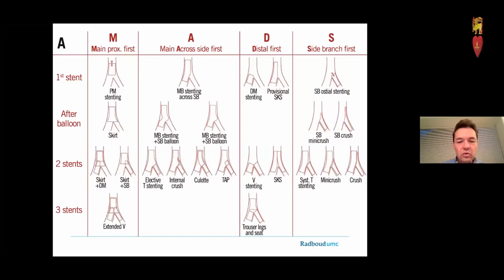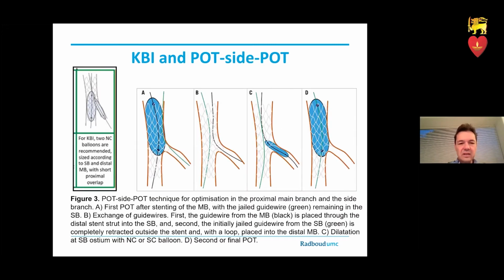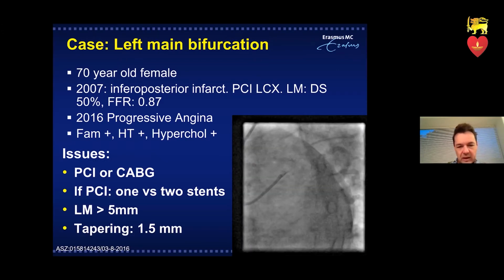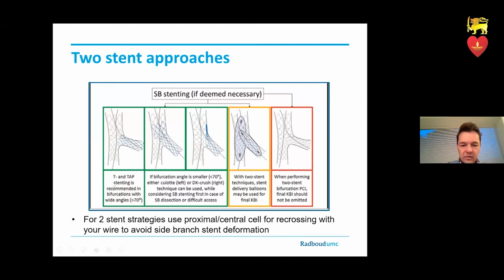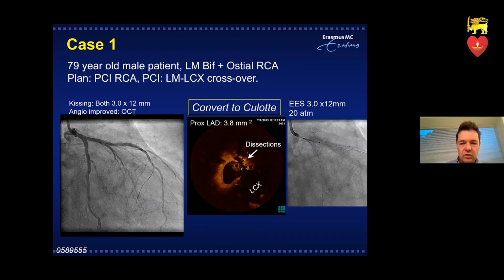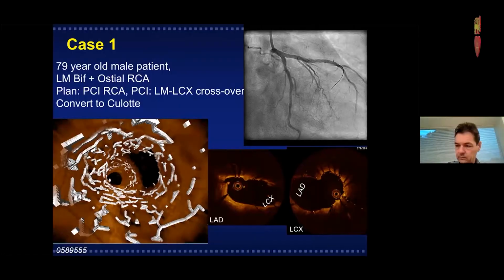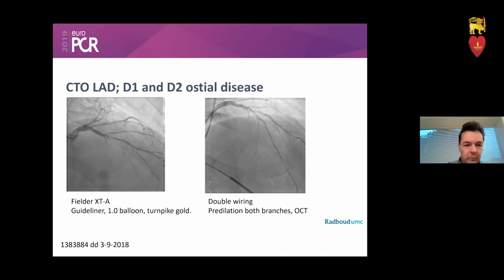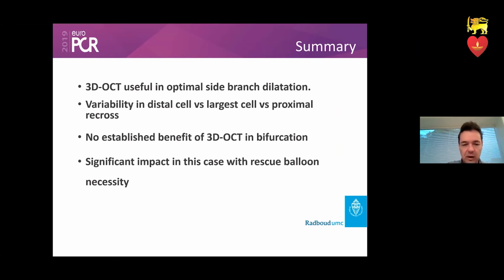Bifurcation techniques DK Crush Culotte Optional